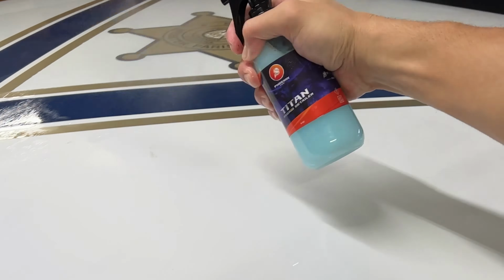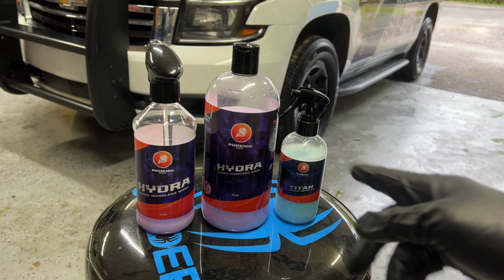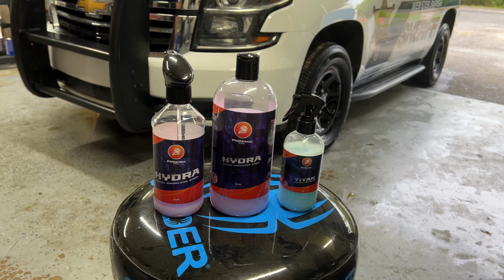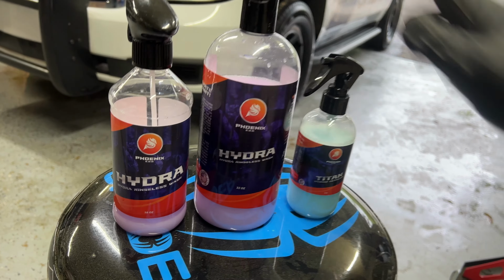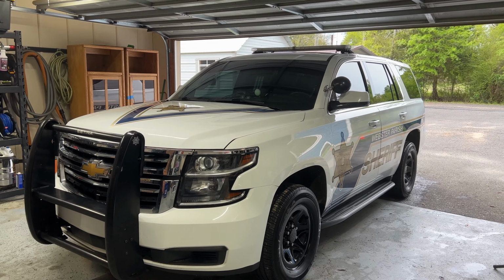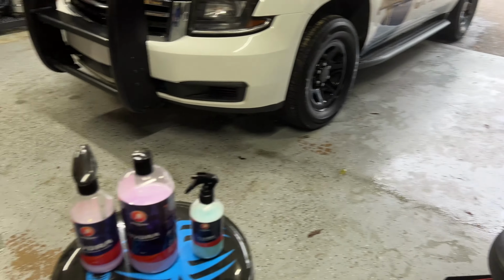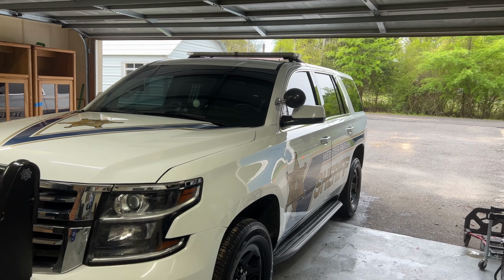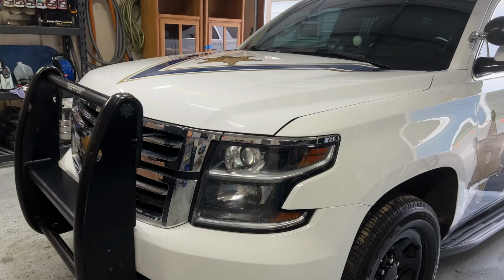Is Phoenix E.O.D Hydra The Real MVP? How To Hydra Rinseless Wash, Clay, Titan!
In this one we Rinseless Wash, Clay, Titan our way to success!

IK Sprayers:
IK Multi Pro 12 (No Battery)
IK Multi Pro 2
IK Multi Sprayer
IK Multi Mini 360

Wheel Bucket:
Detail Factory Tire Brush
Detail Factory Fender Well Brush
Wheel Mitt
Detail Brush
Drill Brush
Blue Ultra Brush

Wash Bucket:
Wash Mitt
Emblem Brush
Clay Towel
Clay Scrubber

Pressure Washer
MJJC Foam Cannon